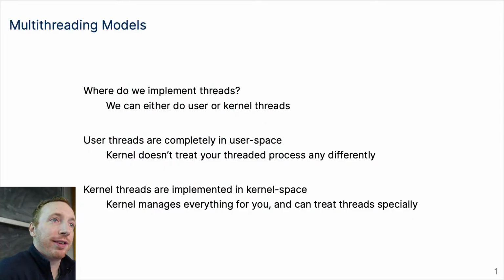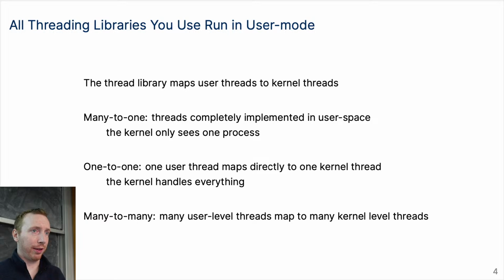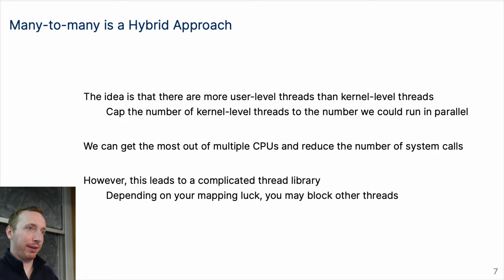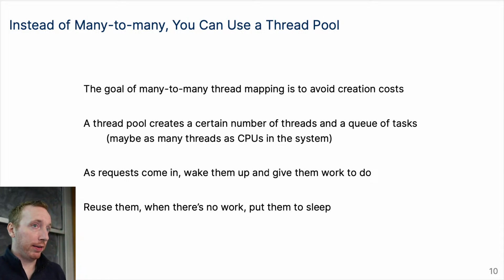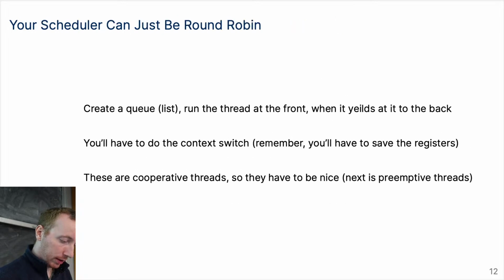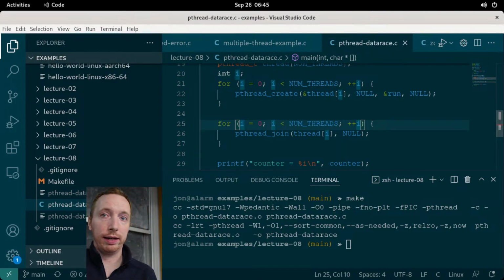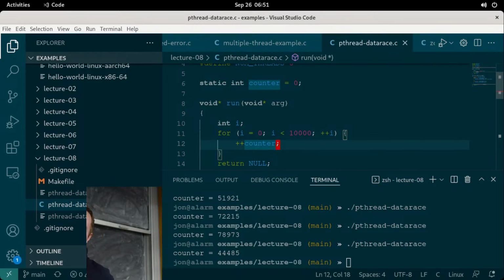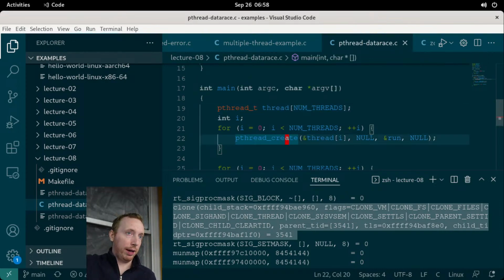Threads Implementation (ECE 344 - Section 2)